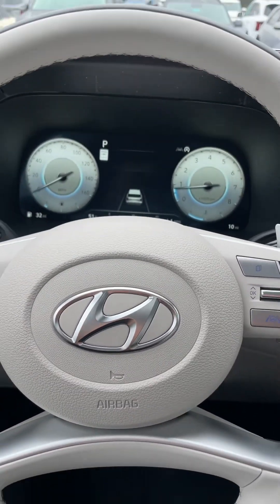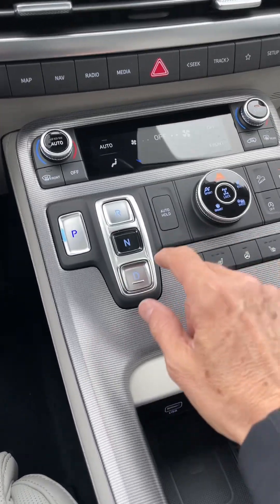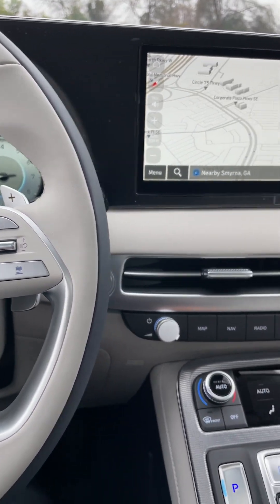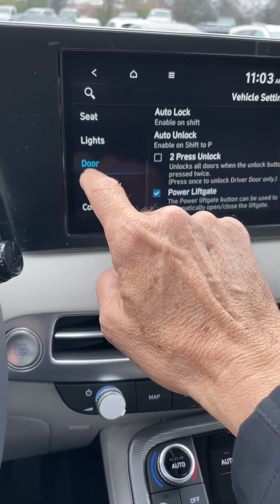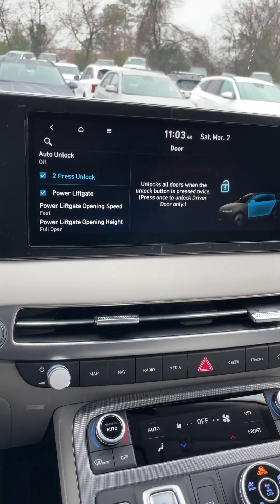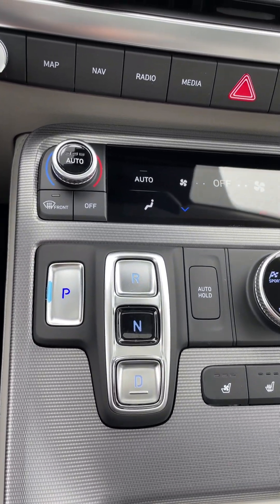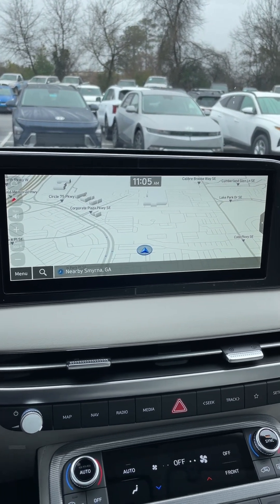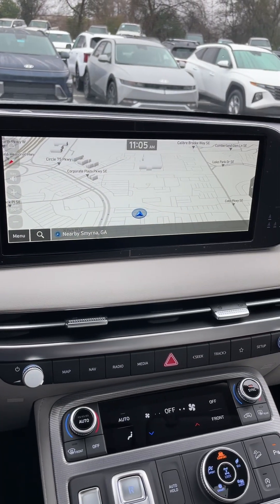2024 Palisade Calligraphy #1 Safety Feature Turn this off from the factory default setting now!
This is a video on how to turn off the Factory default settings on every new Hyundai so it does not unlock your doors when you put in park. Doors will stay locked!